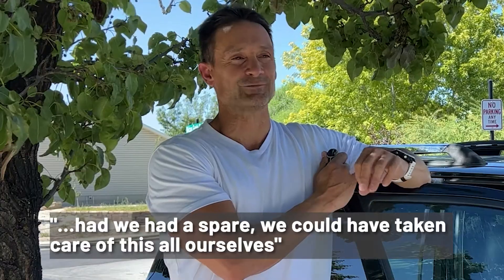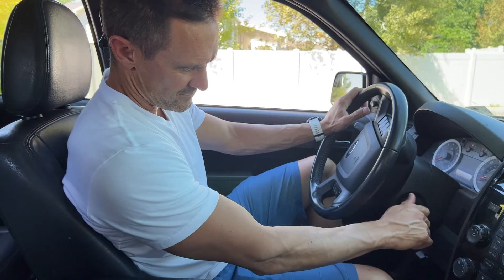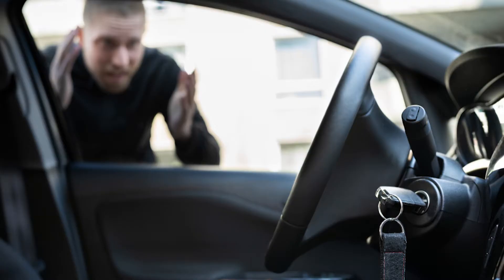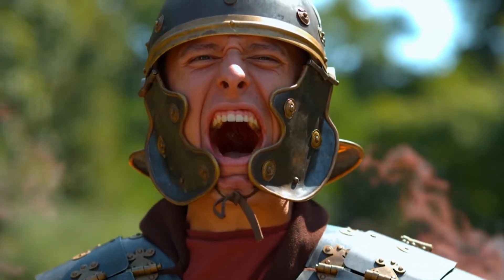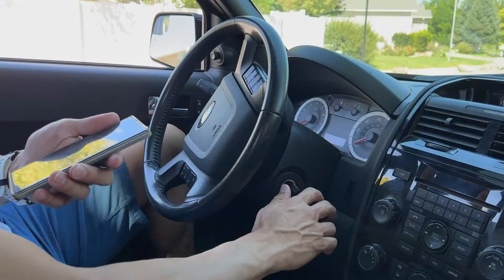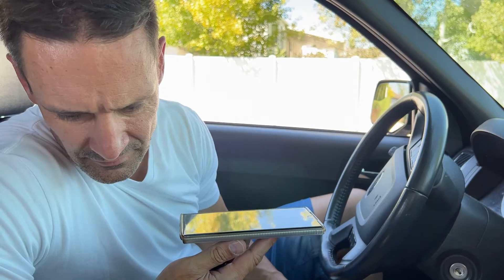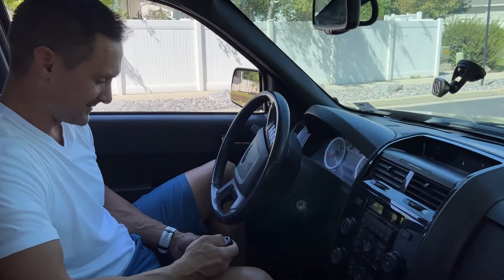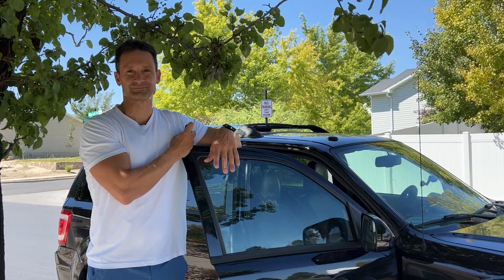He Forgot one CRITICAL Thing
Don’t get locked out of your car!  TomsKey.com can help you make a spare car key or fob for your vehicle without leaving home.  It only takes 15 minutes. Make that spare before it’s too late with the help of Tom’s Key Company.

My friend’s son locked the car with keys inside the vehicle (with the engine running!) and needed to pay $$$ for a locksmith and he got nothing after except the car key back and turn off the car engine.

Tom's Key Company provides easy do-it-yourself programming solutions for car keys, car remotes, smart keyless entry fobs, etc. with the idea that it shouldn't cost as much as car dealerships often charge.  It is easy to program using the programming devices we sell and rent to our customers!

With the help of Tom’s Key Company, you can easily program car keys and remotes for your vehicle and save hundreds of dollars over dealership prices.

Lost all your keys? That’s a bummer. But, we have a solution for you. We have arranged a special discount to have our partner come help you.

We also have solutions for many other vehicle brands including GMC, Ford, Chevy, Nissan, Infiniti, Toyota, Dodge, Jeep, Chrysler, Lexus, GM, Chevrolet, Buick, Cadillac, and more.

Need a spare key for your vehicle?

.461